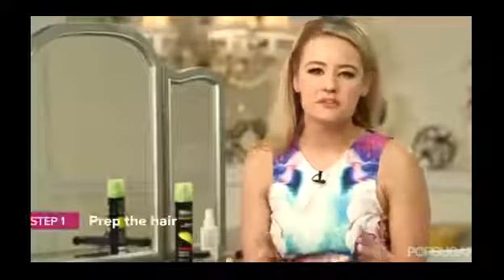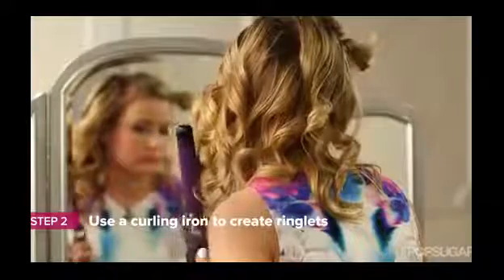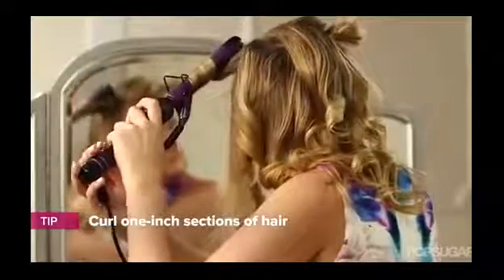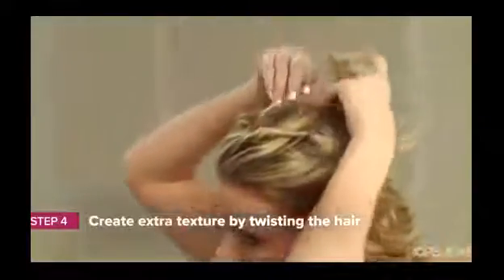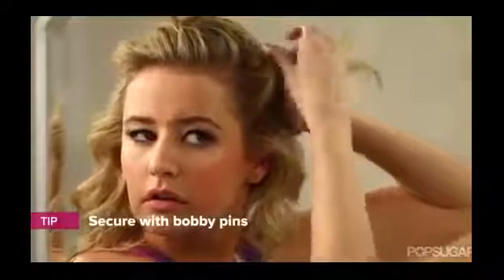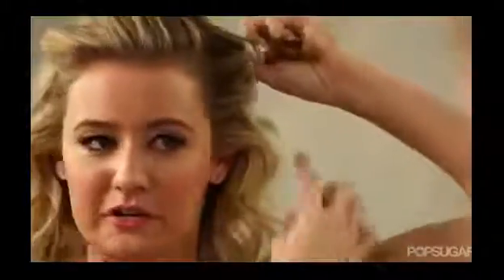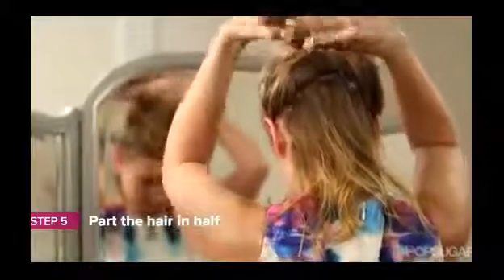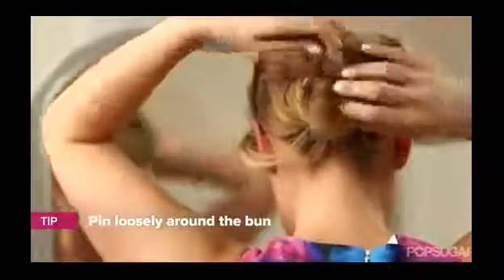A Romantic Updo For Shoulder Length Hair Bridal Beauty Beauty How To360p H 264 AAC